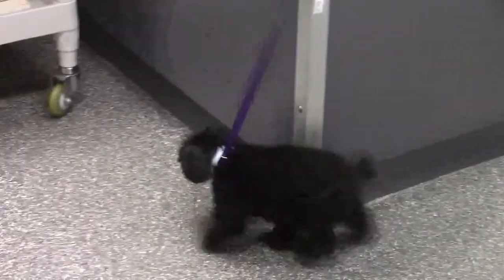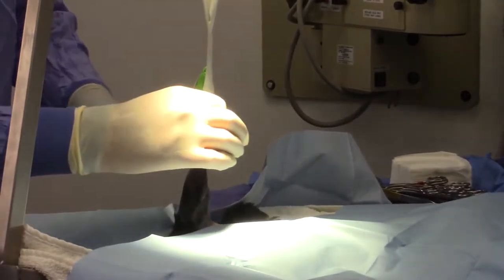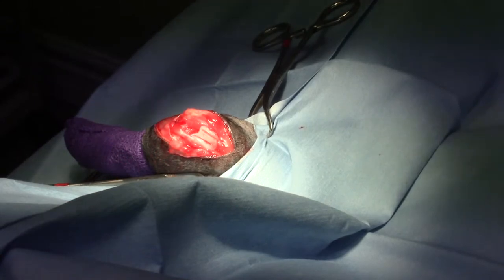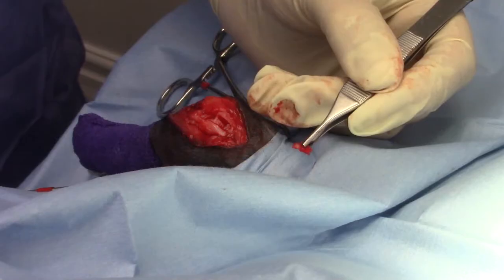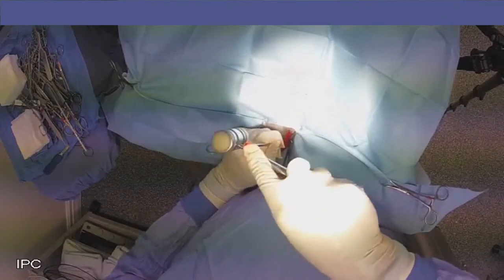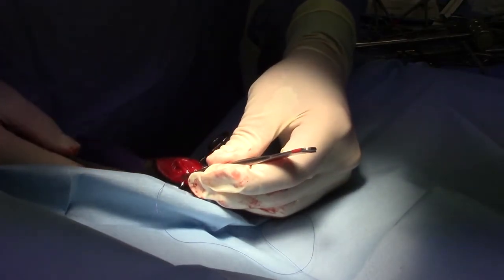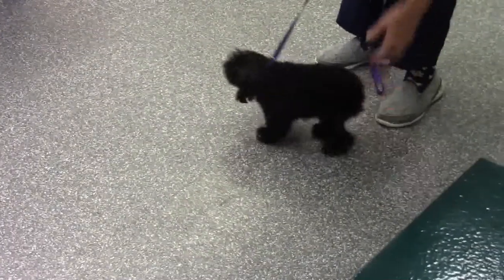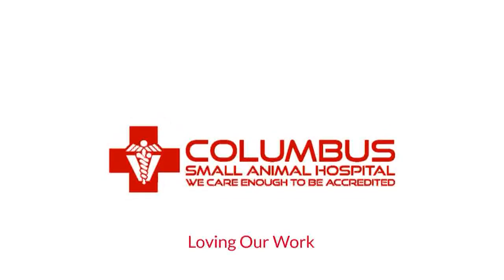Dede the Maltese Poodle Cross Has Medial Luxating Patella Surgery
Dede has a luxated patella and needs surgery to regain the use of her leg. The three-stage process is a great success and Dede goes home happily using all four legs!